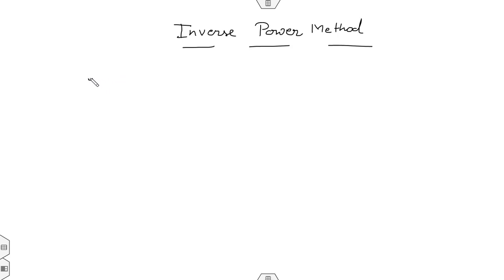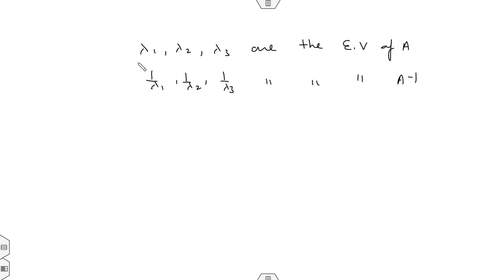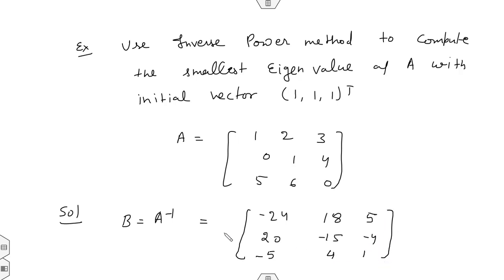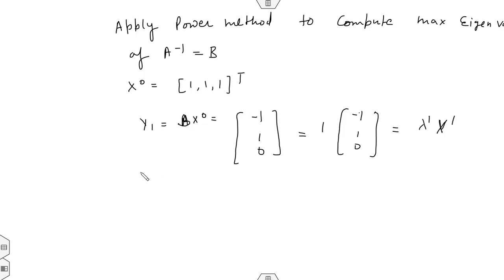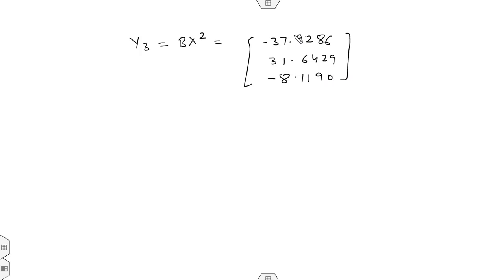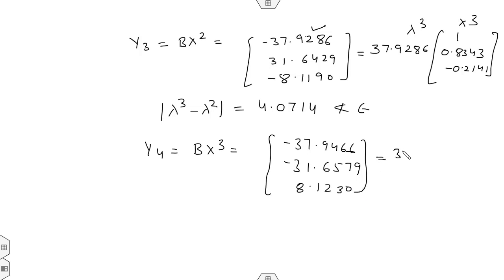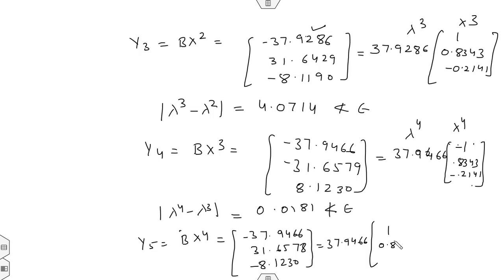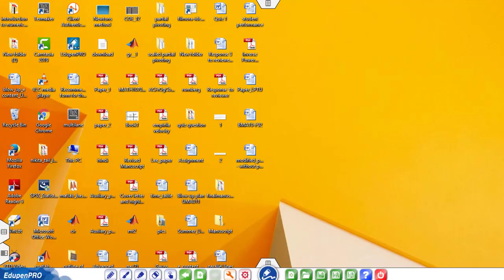inverse power method